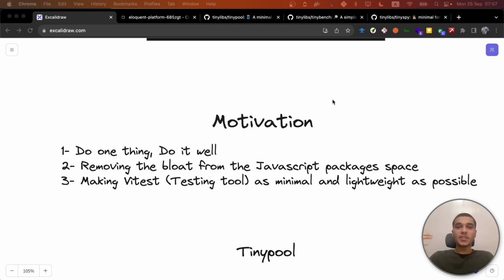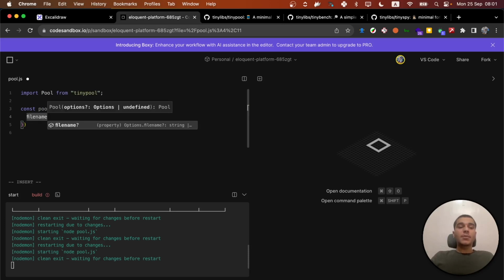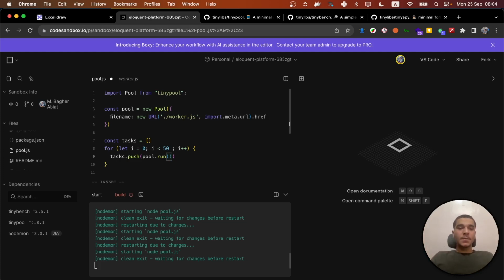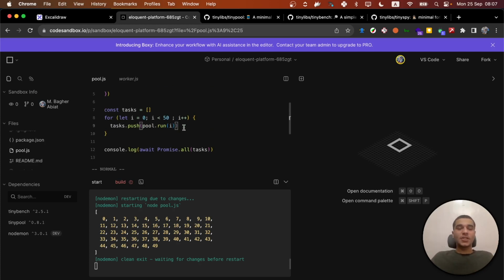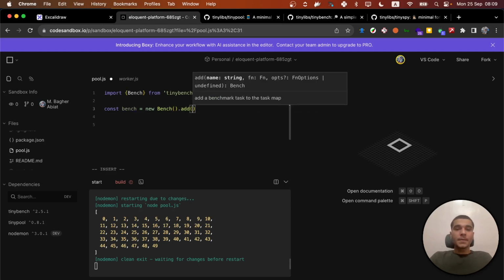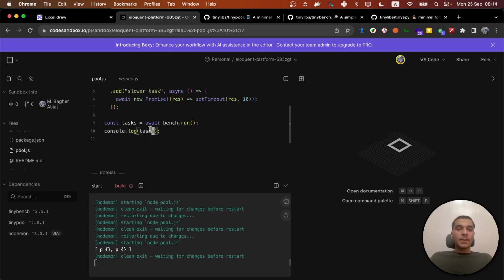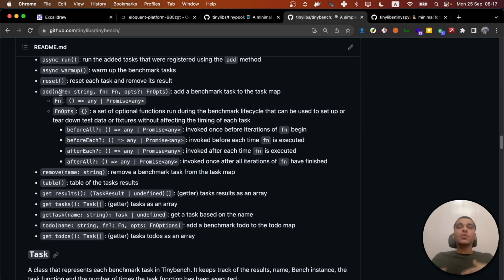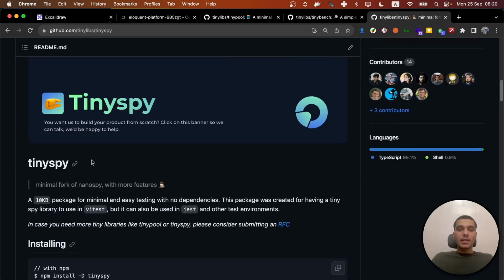SFNode Meetup: Tinylibs with Mohammad Bagher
Tinylibs is a set of tiny and minimal libraries you can use for your next Node.js project. Listen to Mohammad talking about why he and his team of open source maintainer have created the project and how you can make your next Node.js project more powerful using Tinylibs.

Speaker: Mohammad Bagher, the Founder of Pheno Agency and Tinylibs. Also a core maintainer for Jotai and Vitest.